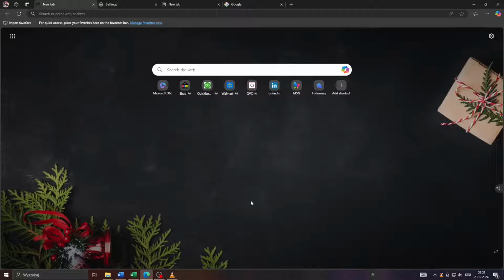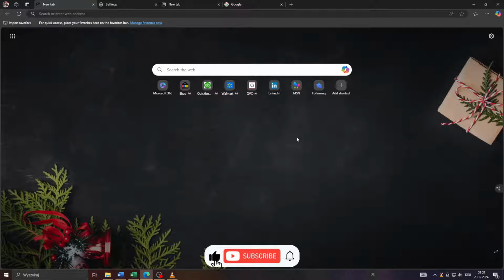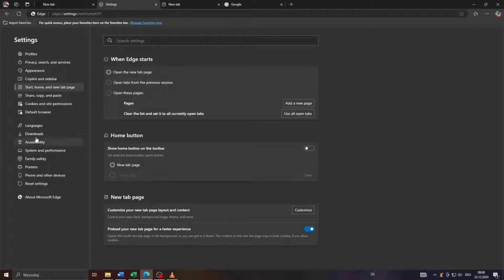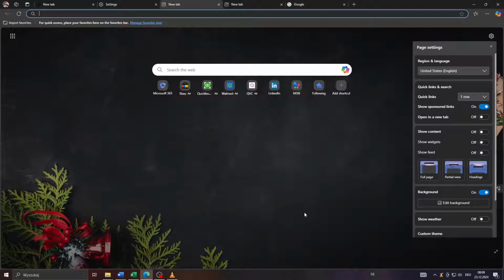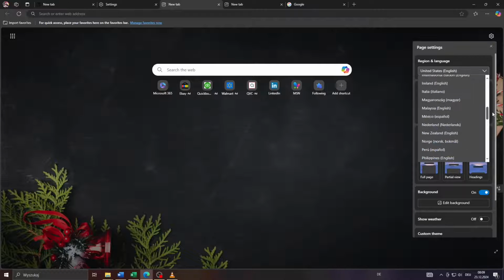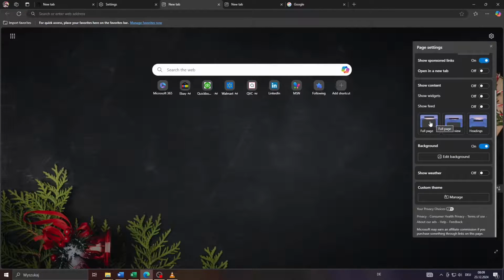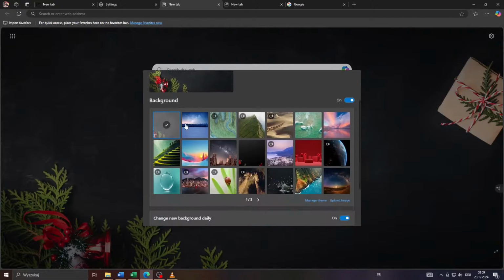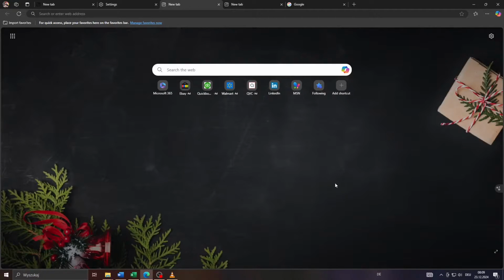How to Change New Tab Page in Microsoft Edge — Step by Step Edge Browser Tutorial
This tutorial walks you through customizing the new tab page layout in Microsoft Edge.